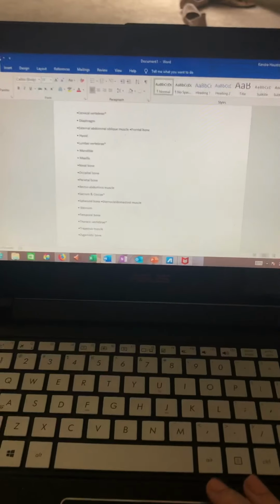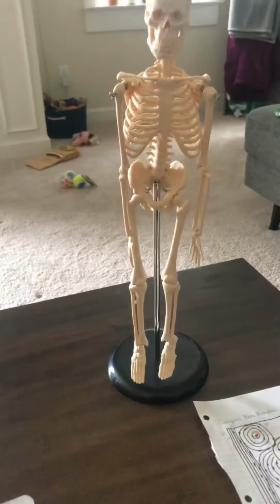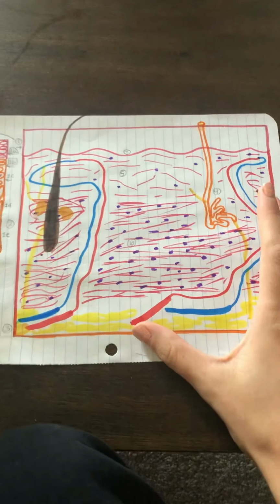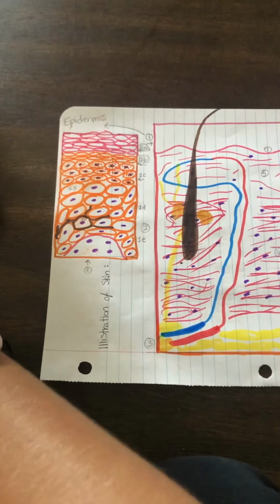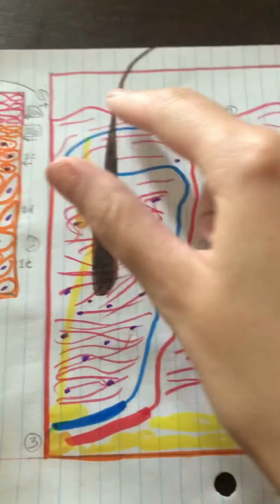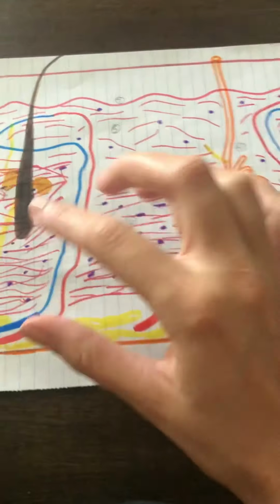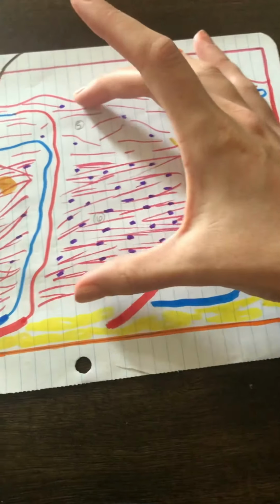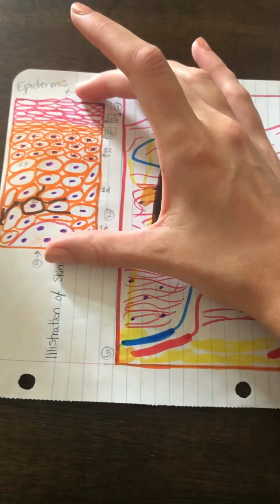Lab 3 A&P